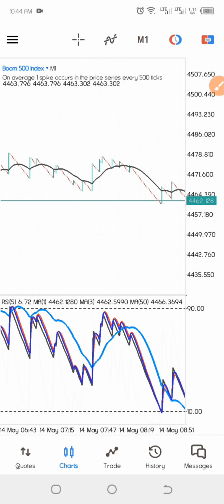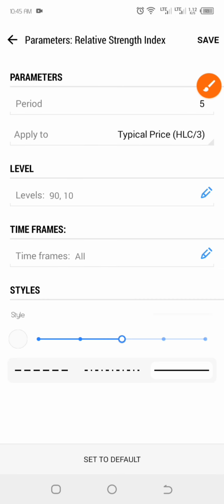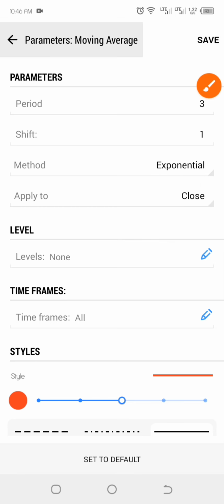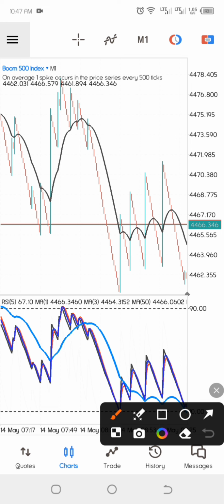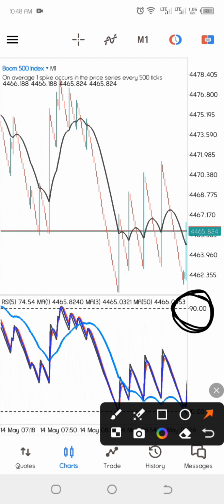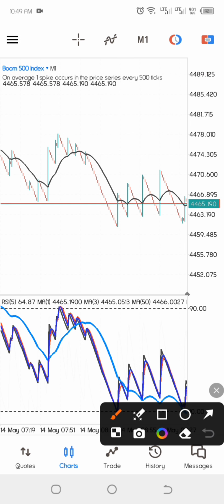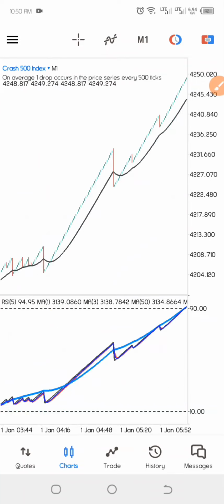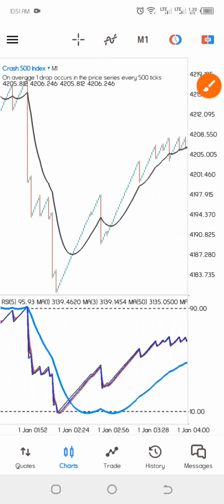Moving Average Trading Strategy That Works Best Boom And Crash Scalping Strategy